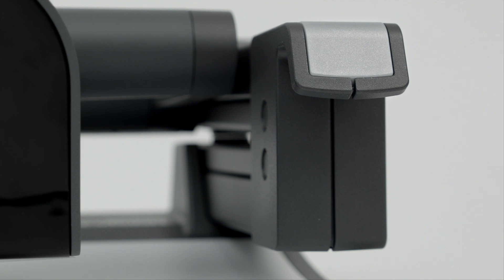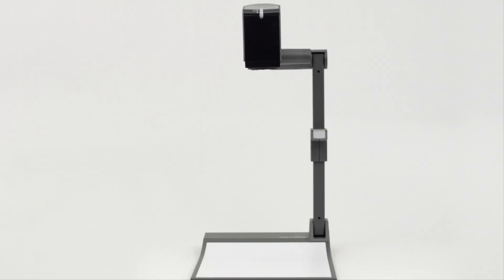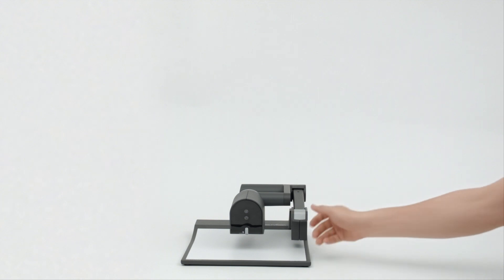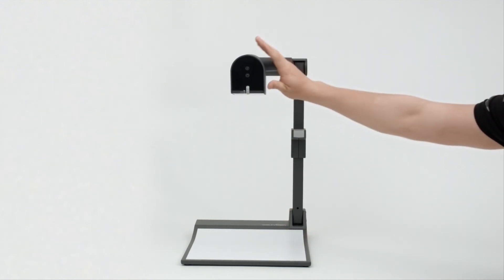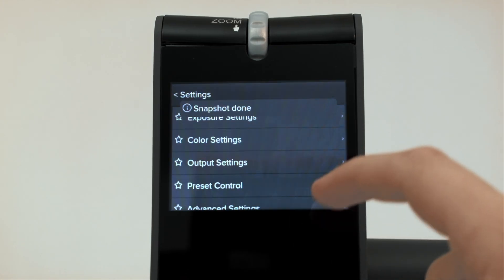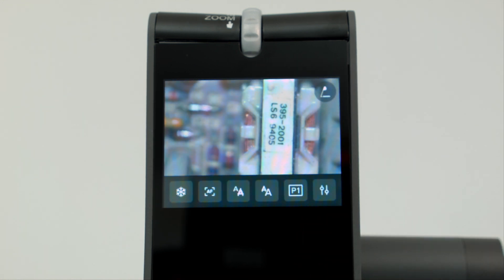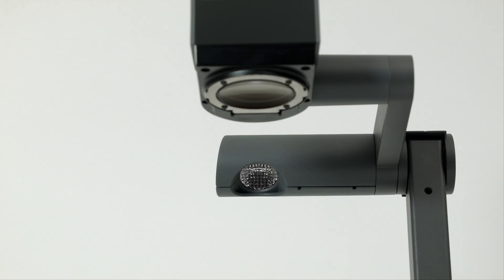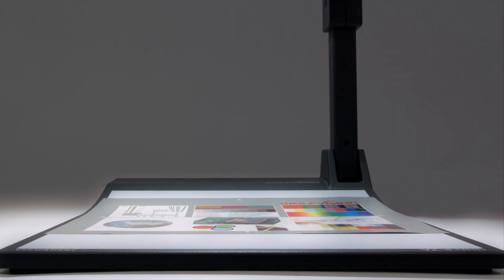WolfVision VZ-8.UHD Visualizer: Imaging perfection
The VZ-8.UHD is a native 4K UHD Visualizer system. It combines crystal clear on-screen images, a touchscreen control and preview monitor, plus 4K recording and streaming functionality, together with newly designed optical and electronic systems.

Also now available with an optional built-in HDBaseT module, enabling delivery of uncompressed 4K60 content over longer distances without compromising image quality.

With the VZ-8.UHD, we set the standard worldwide for innovative, user-friendly, networked AV ready, high performance Visualizer systems.